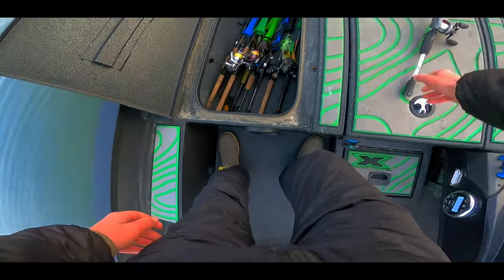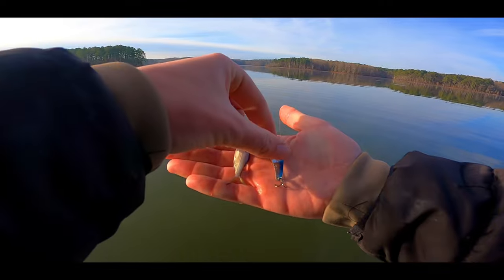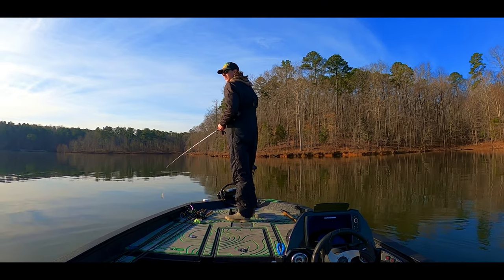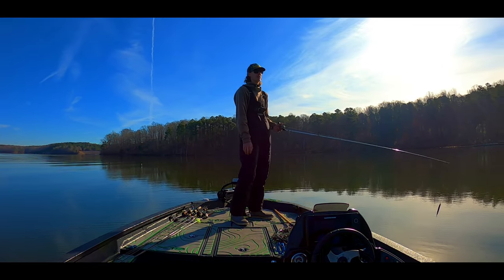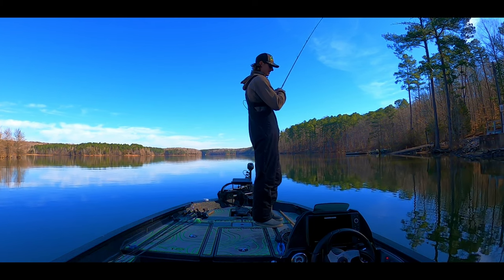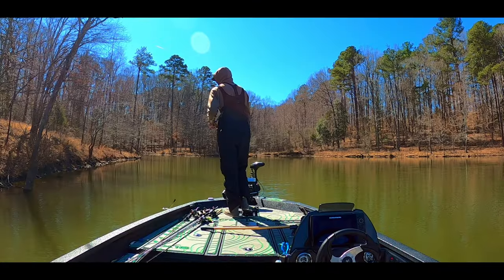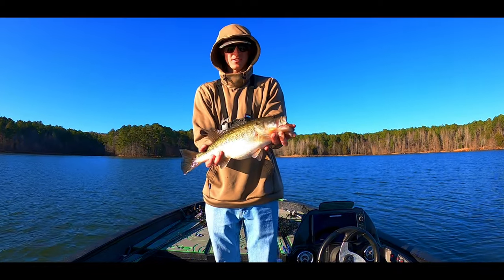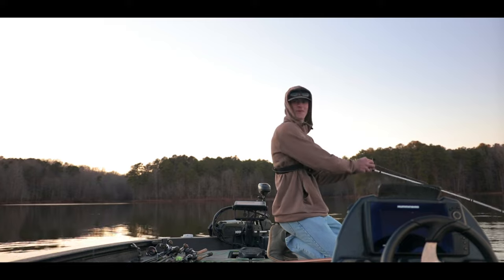Fishing Jerkbaits for SPRING BASS (Jerkbait Tips & Tricks)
FAT PRE-SPAWN BASS

After not fishing at Falls Lake (My home lake) in over 6 months, it feels really good to be back, and there's no better time of year to be on Falls than in the Spring. This was still in the early weeks and the fish seemed to still be in their winter to spring transition, but with warmer days ahead, it's only a matter of time before they move up and start feeding for the spawn. In this video I target these pre-spawn bass with one of my favorite lures, the Jerkbait. The Jerkbait is an awesome technique for cold water bass as well as many other species. What makes the Jerkbait so effective is in the way it's retrieved, typically you use a twitch, twitch, pause retrieve, but I prefer to mix up the number of twitches as well as the amount of seconds I pause the bait for. The general rule of thumb is "the colder the water, the longer the pause" this retrieve allows the fish to come in and inspect the bait while it’s paused, and then all of a sudden *twitch, twitch* and it causes the fish to react and strike! I prefer a Jerkbait rod to have a moderate action to help with fighting the fish since most Jerkbaits have lighter wire treble hooks, Light line (8-12lb) is commonly used to help with visibility and also to help the bait dive deeper, and the gear ratio for your reel is all just preference. I hope this video was helpful and I hope it will inspire y'all to go throw some Jerkbaits this spring!

TACKLE USED IN VIDEO

FISHING TOOLS I USE

LINE CUTTERS

LIP GRIPPERS

MEASURING RULER

BOAT ACCESSORIES

TROLLING MOTOR

GARMIN FISH FINDER

HUMMINBIRD FISH FINDER

MY FAVORITE FISHING CLOTHES

FISHING SHIRTS

FISHING HOODIE

FISHING BOOTS

FISHING SHOES

BIG CAMERA

MAIN LENS

LONG LENS

MICROPHONE 1

MICROPHONE 2

POWER BANK FOR GOPROS

CHEST MOUNT POWER CORD

2ND GOPRO POWER CORD

GOPRO SD CARD